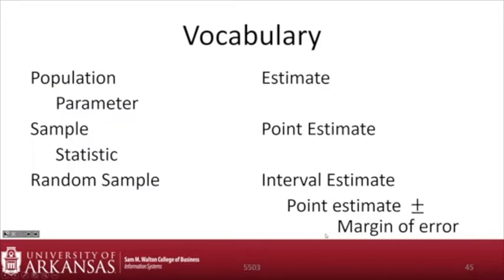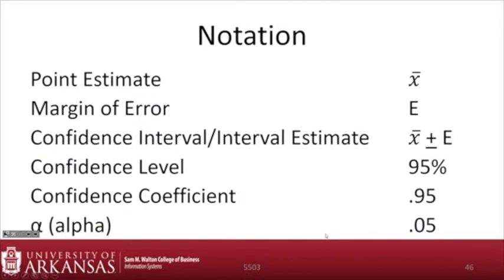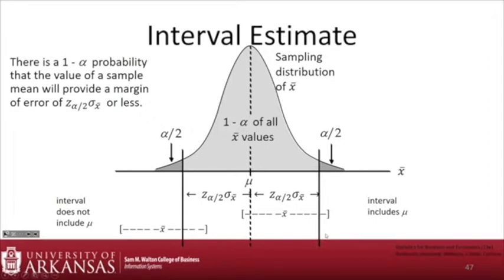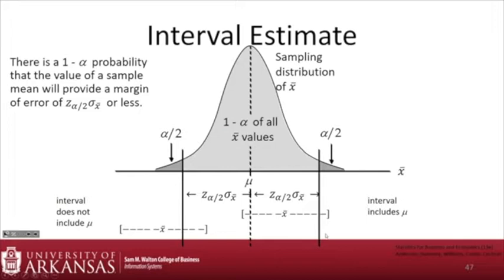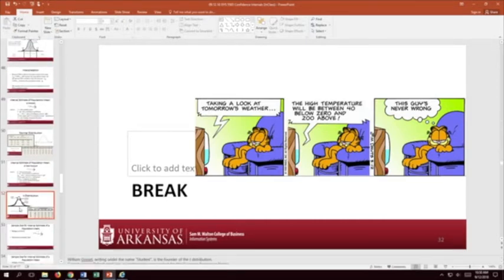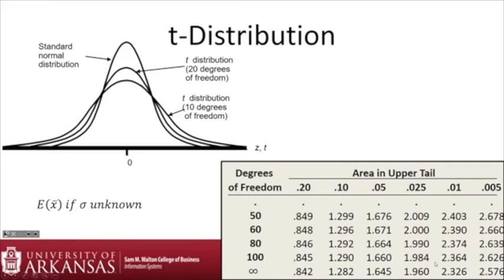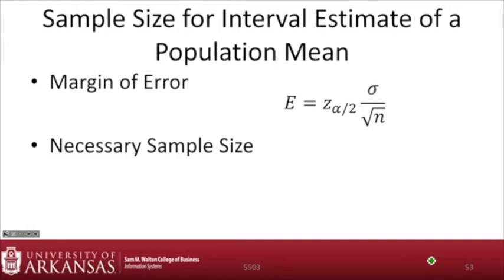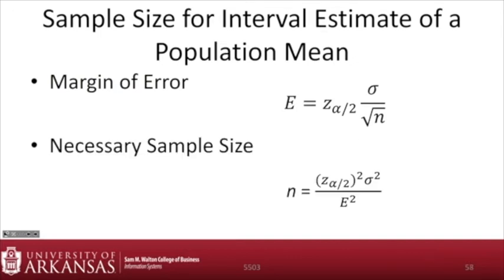Chapter 8 Highlights - ISYS 5503 Decision Support and Analytics (Week 4)